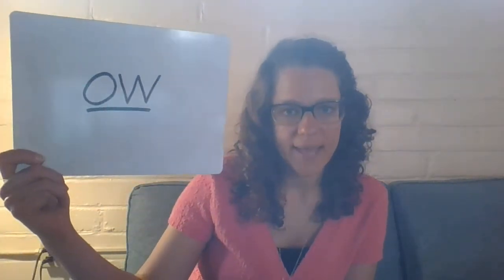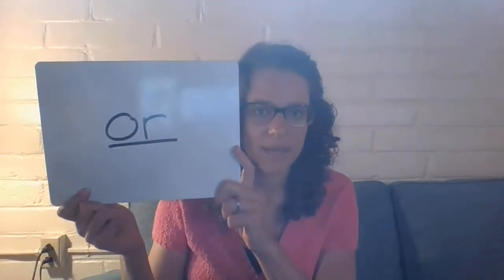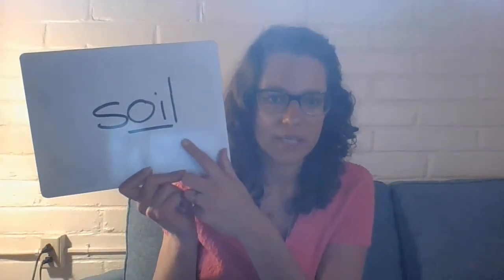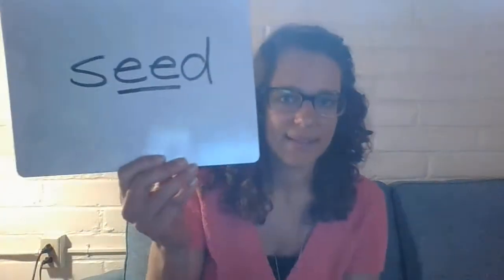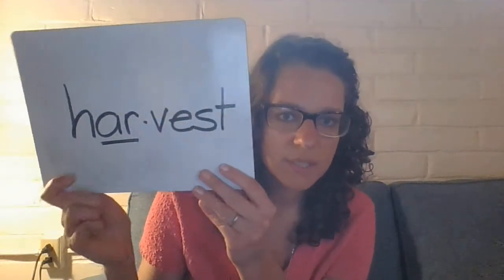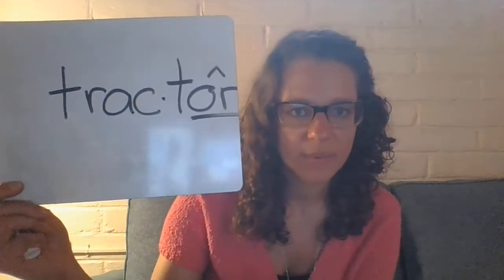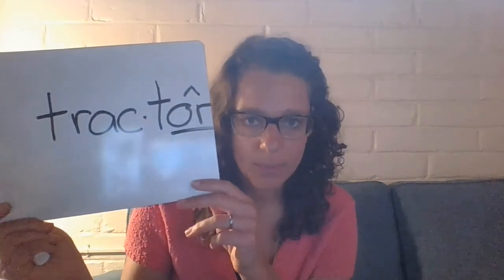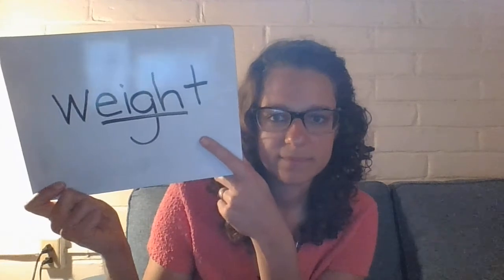List P day 2 review